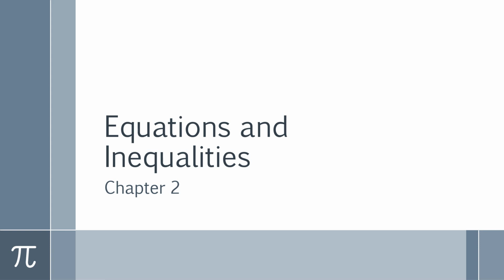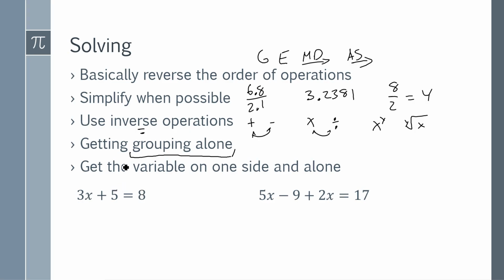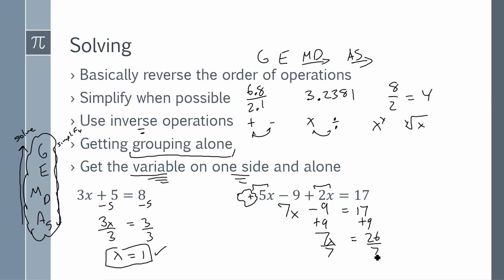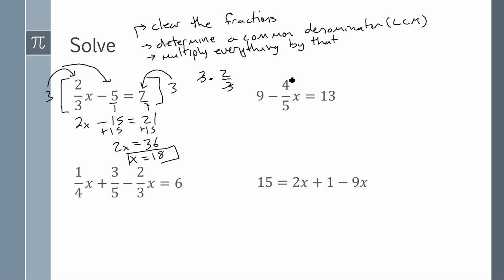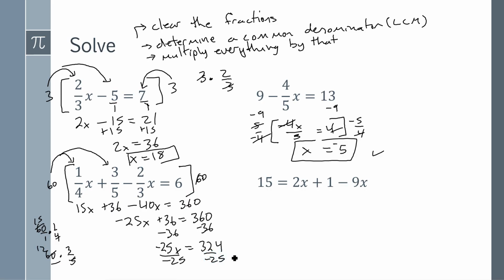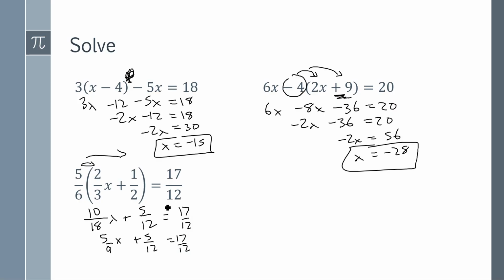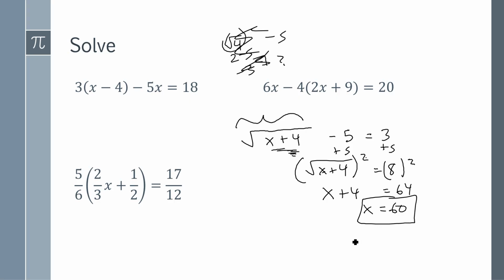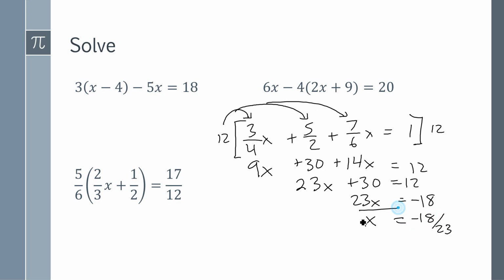Equations : One Side Equations